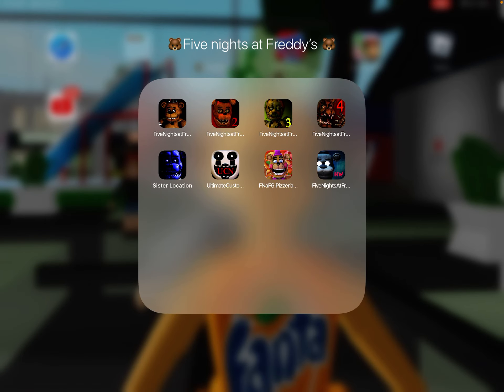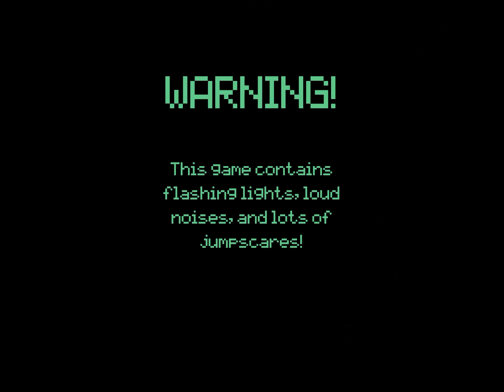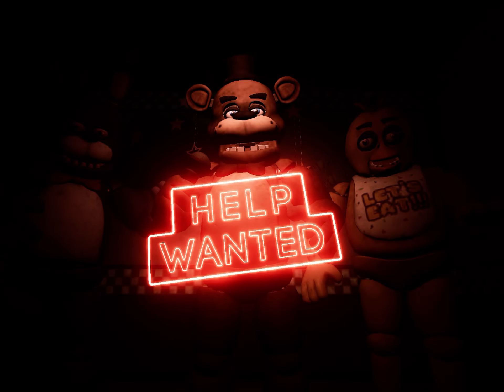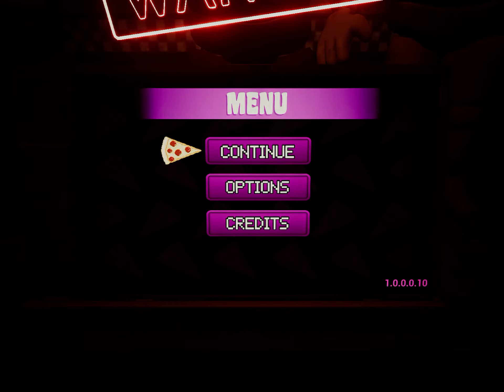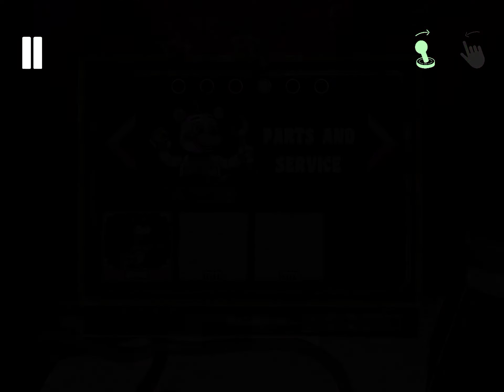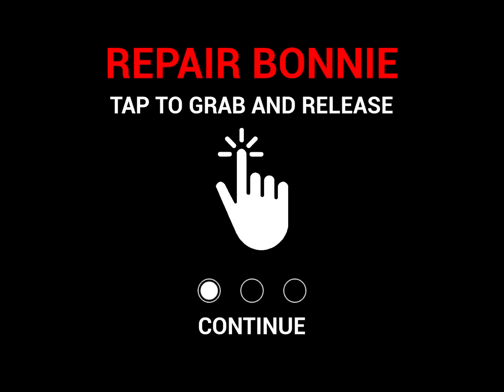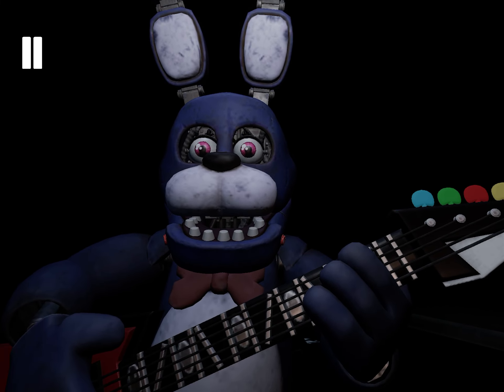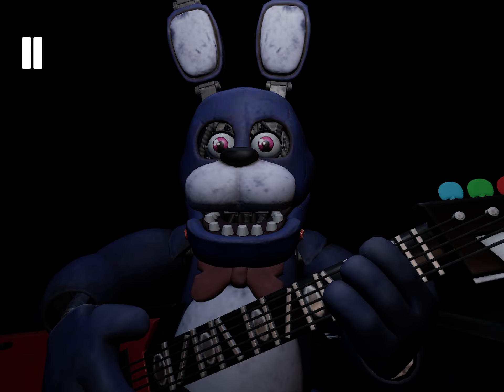Help wanted Fnaf - (scary)